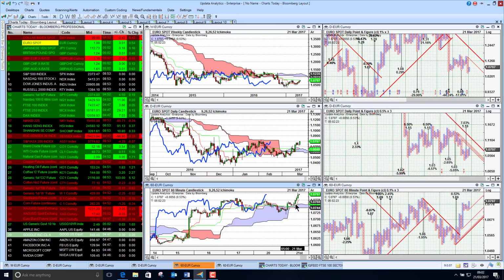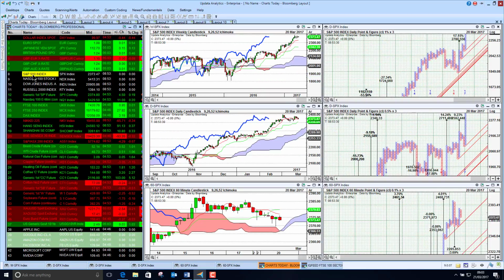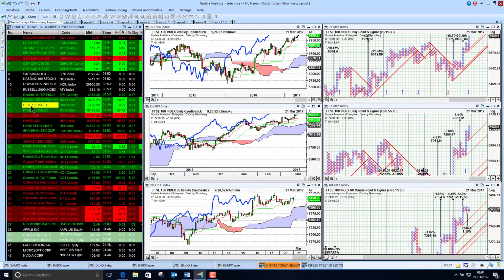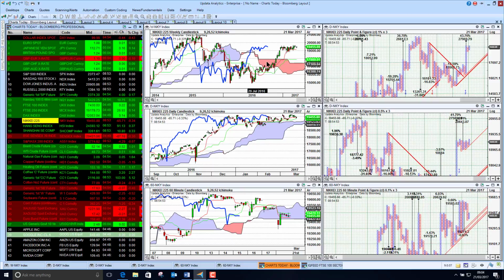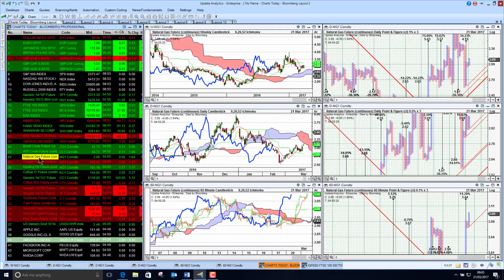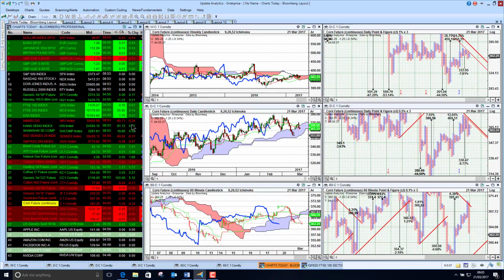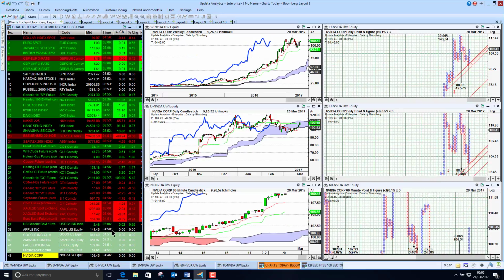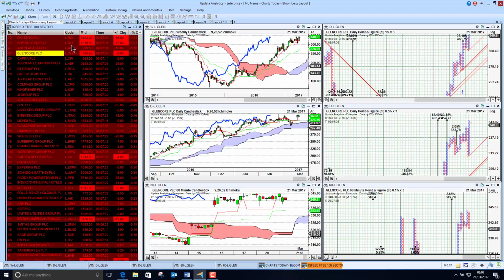Charts Today - 21 Mar 2017 - Short term dollar weakness continues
Dollar weakening, Euro stronger and Sterling. Stock markets all looking strong. Brent crude found support at $51. Gold flat today as are 10 Yr T bond yields.Tech still strong. UK banks and oil majors up, resource stocks down today